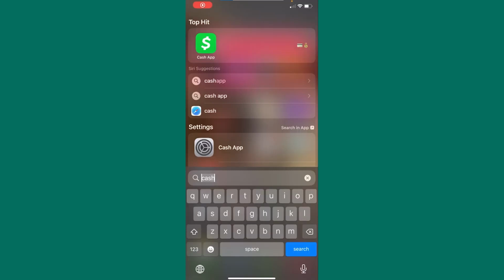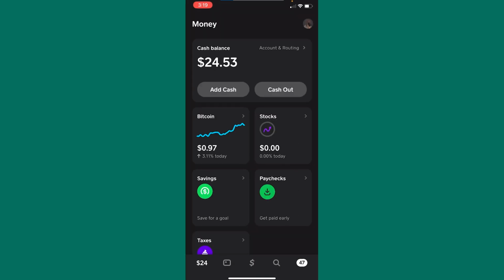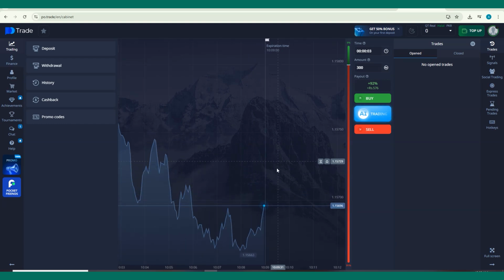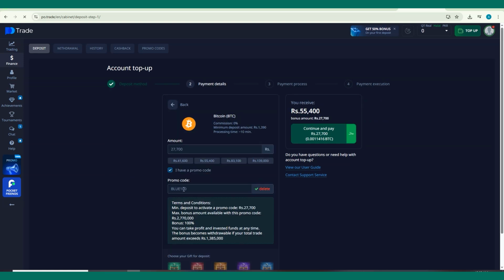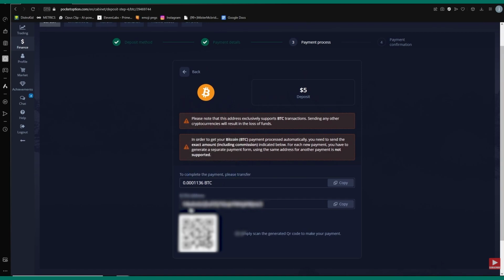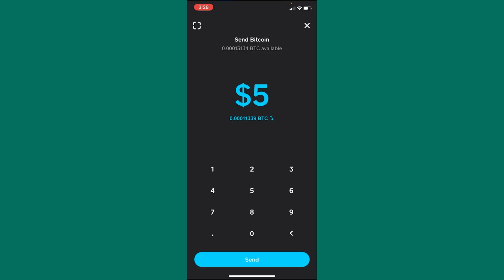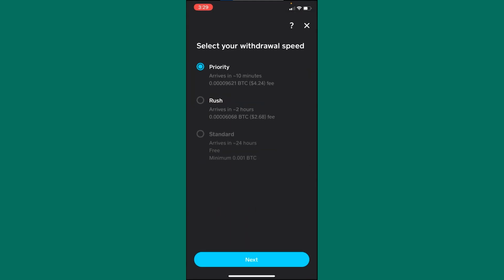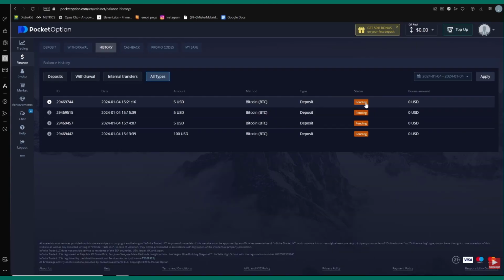How to Deposit Money on Pocket Option Using Cash App 2026 | Complete Working Guide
Hey friends and welcome back to a new honest review! This video explains how to deposit money on Pocket Option using Cash App in 2026, covering the step-by-step process, account requirements, and common issues users may face.

This video is for Pocket Option users who want clear guidance on funding their account via Cash App safely and efficiently.